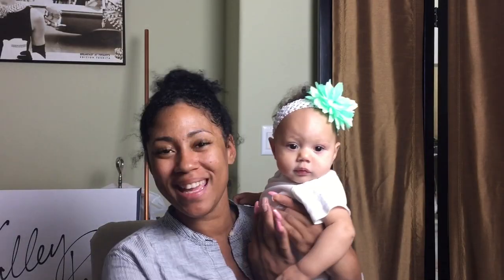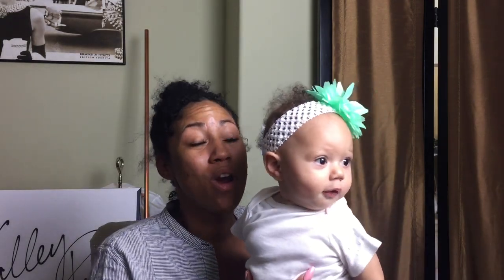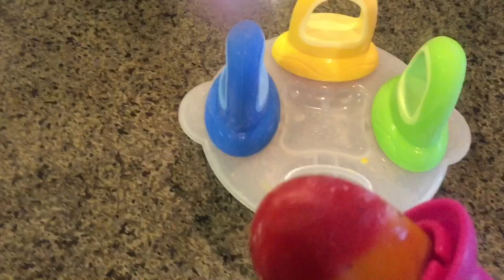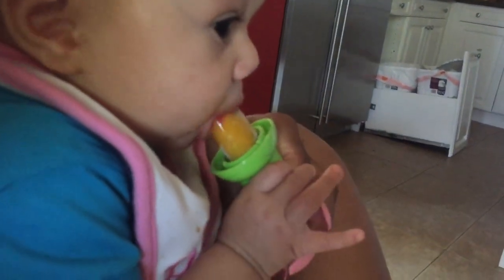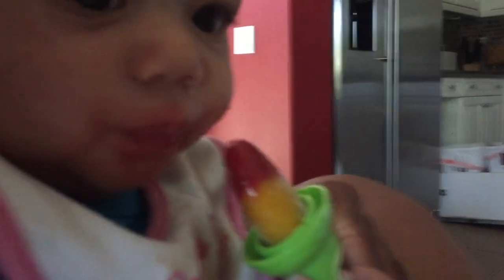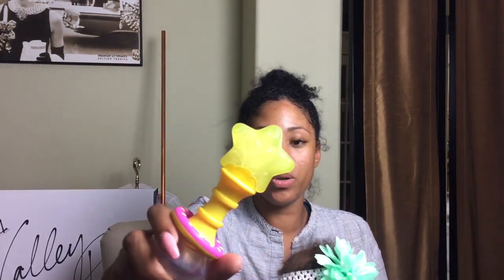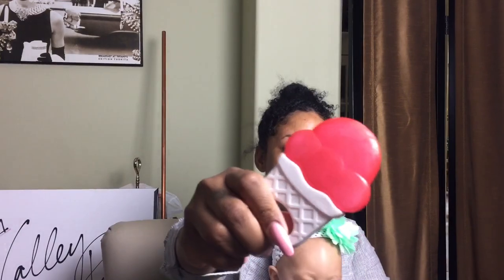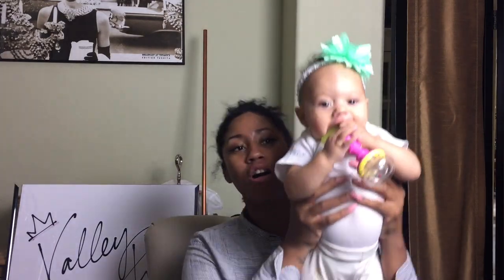Milk & Tea no. 6: Teething & 6 Month Update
Hey guys!

Stalk me-

Snap : @ValleyTrill
Business IG : @ValleyGirlLashes @DrtyGoldco

Come to the SheEO Bosses Brunch my company, DrtyGold, is sponsoring! High end brunch, cocktails, and a conference of empowered women in LA.